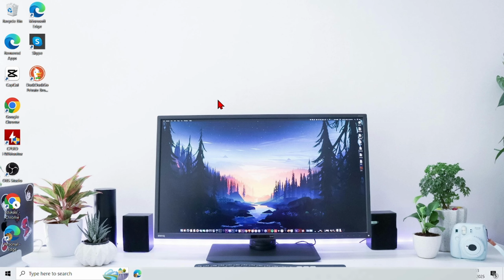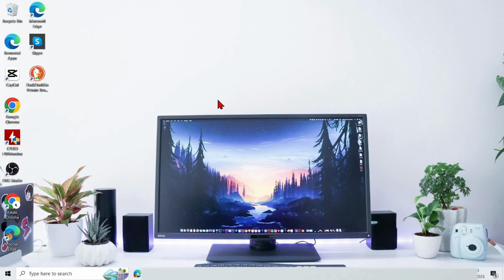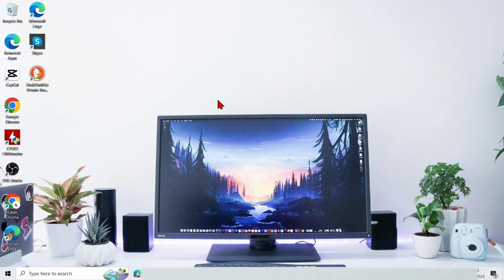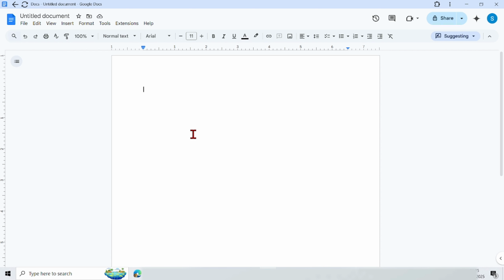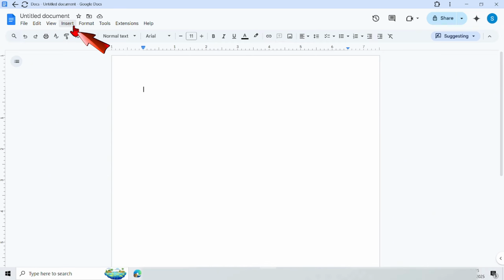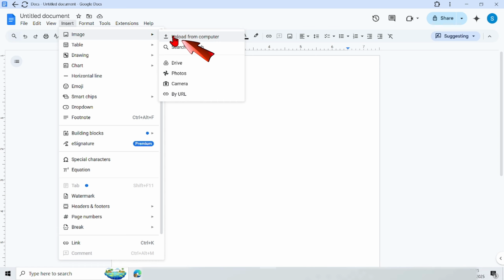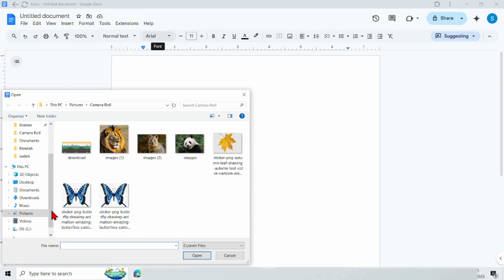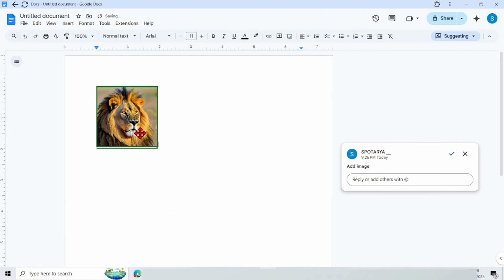How To Insert Picture On Google Docs On Computer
*this video is related to the search:
how to insert a picture on google docs
how to insert a picture on docs on computer
tutorial insert a picture on google docs on computer
tutorial insert picture on google docs
google docs on computer
docs on computer